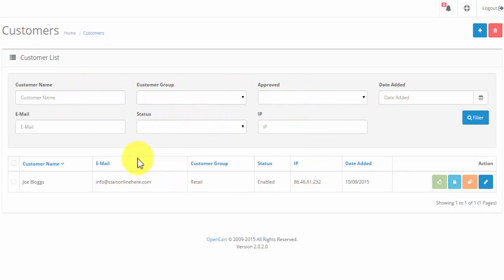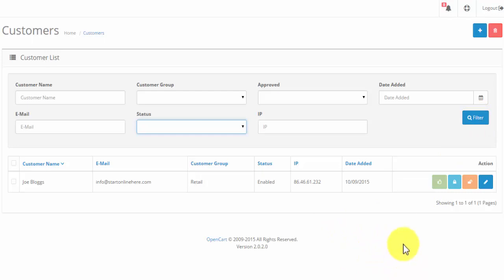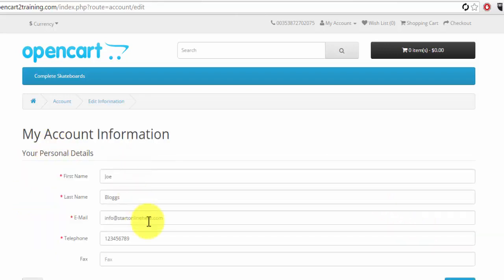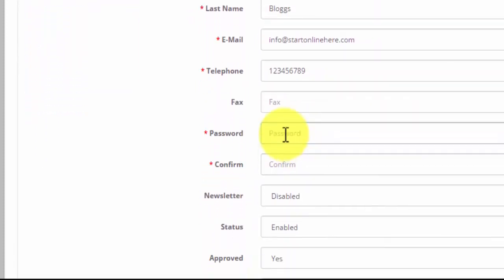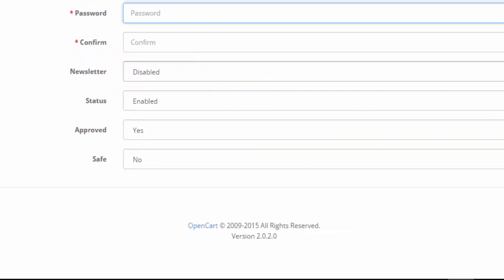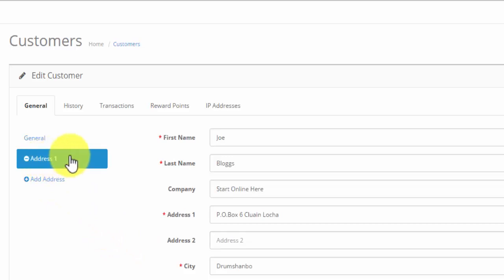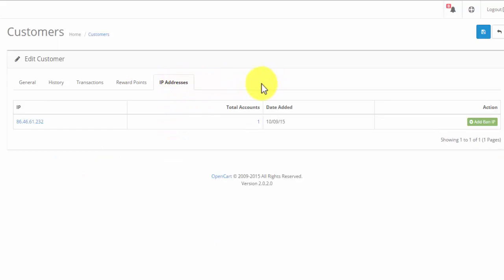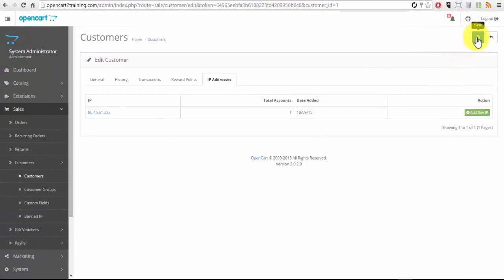OpenCart 2.0 SALES Customers Explained By Start Online Here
what are opencart